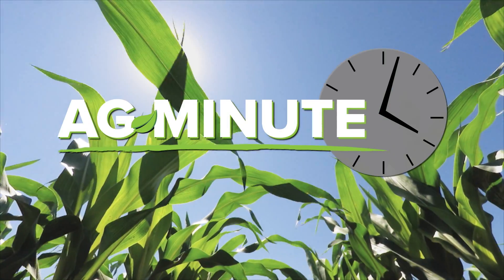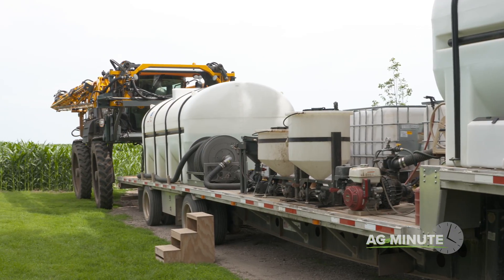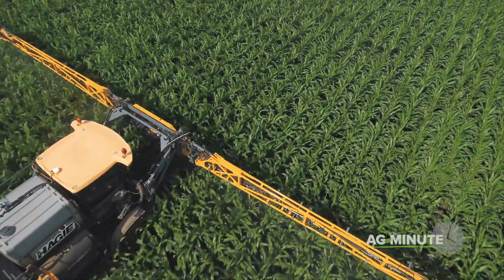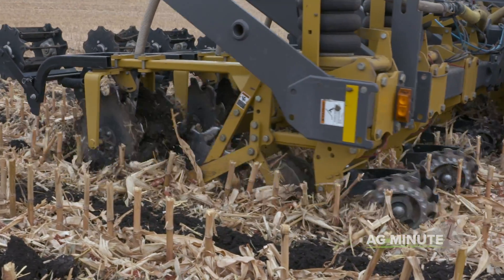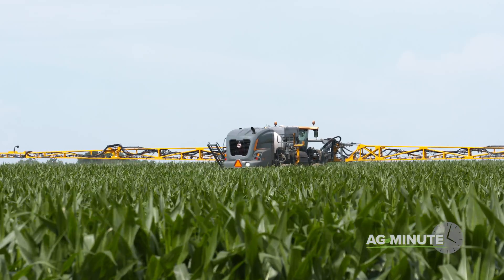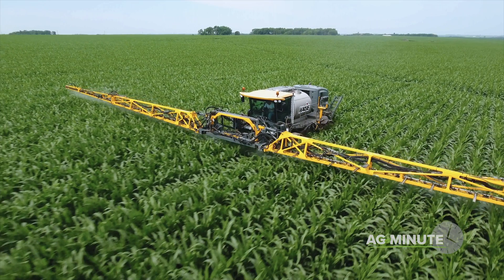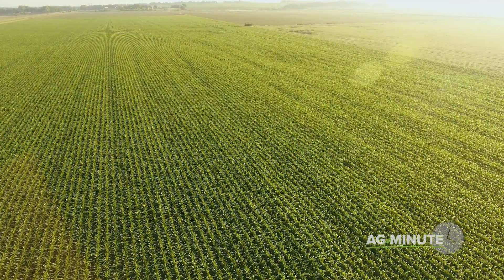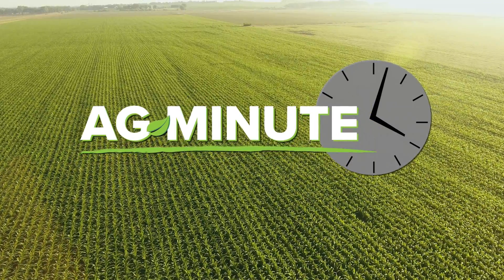Ag Minute #981 Can farmers raise bigger crops on less fertilizer? (Air Date 12-8-19)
Can farmers raise bigger crops on less fertilizer? In today's Ag Minute, Darren Hefty talks about it!